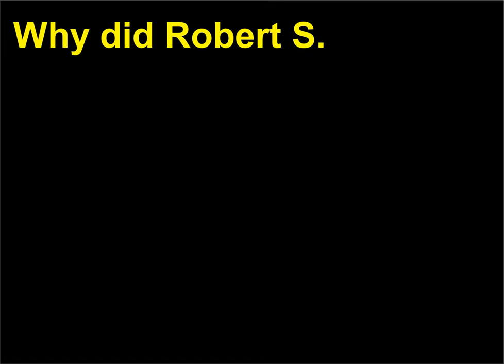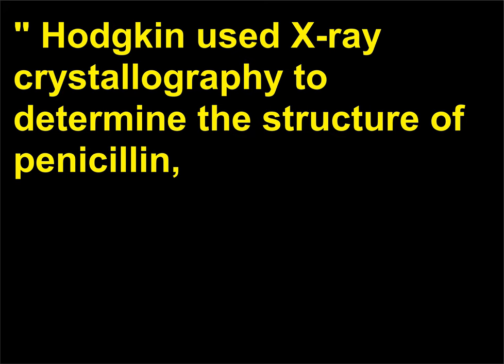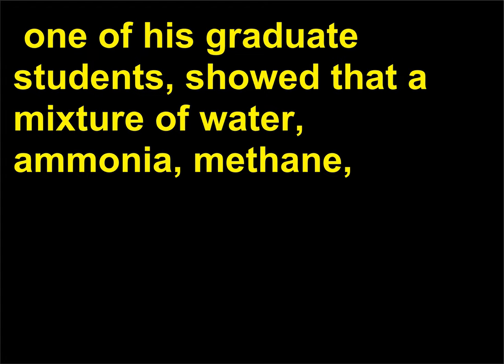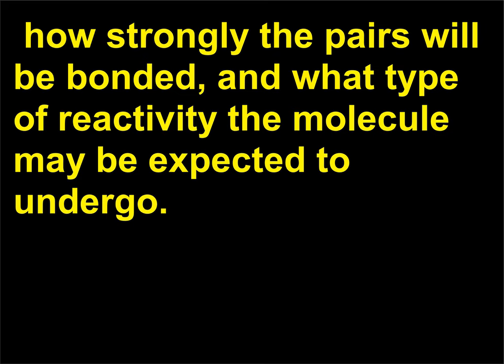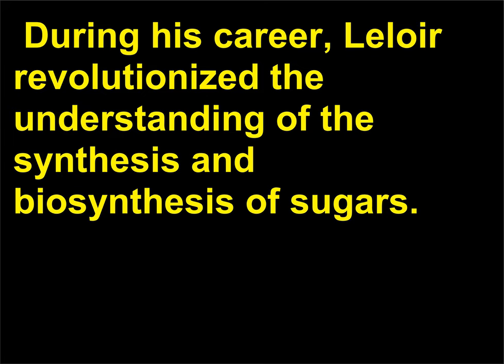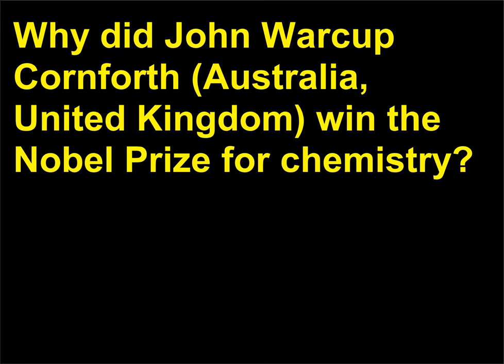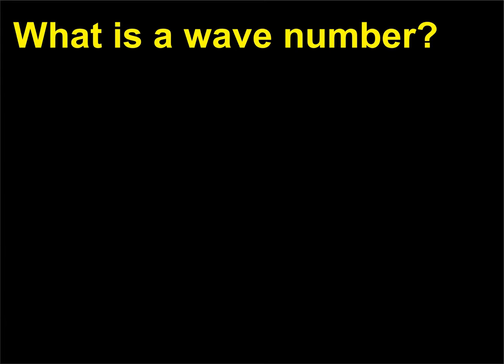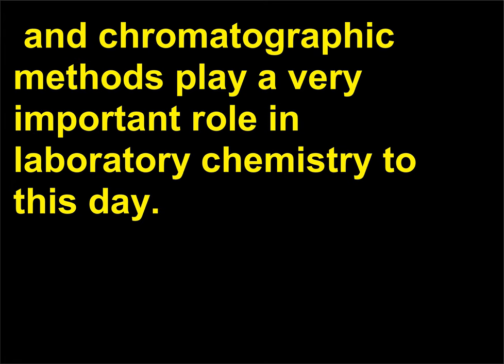Intrebari Chimie 72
Chemistry, Questions, Answers, Learning